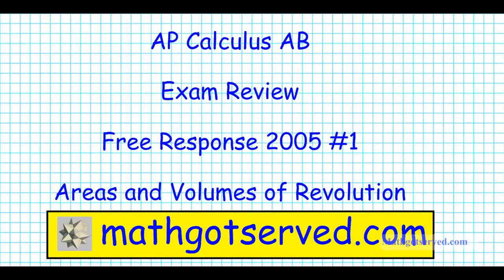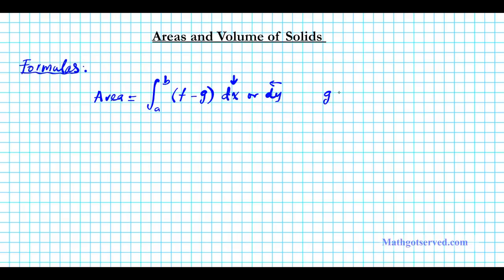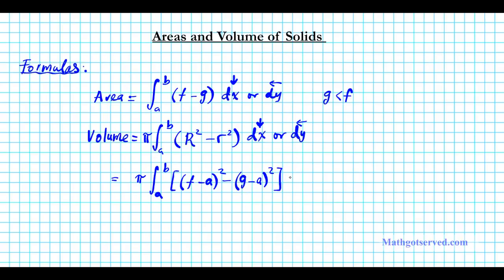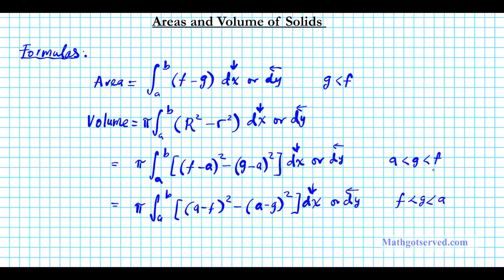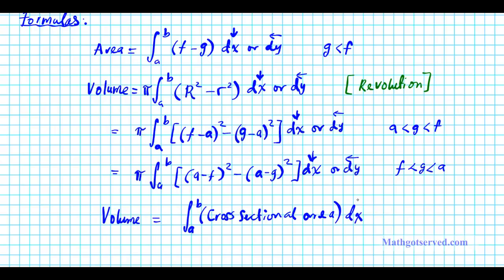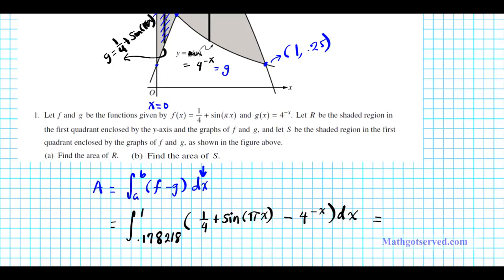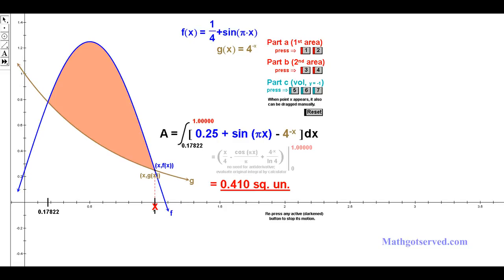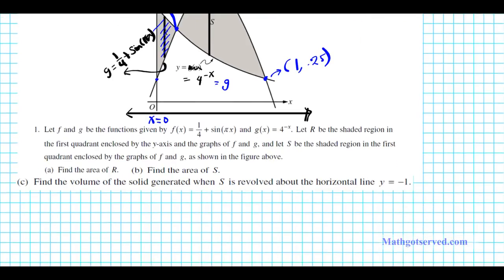2005 AP Calculus AB Free Response FRQ #1 Areas Volumes and Solids